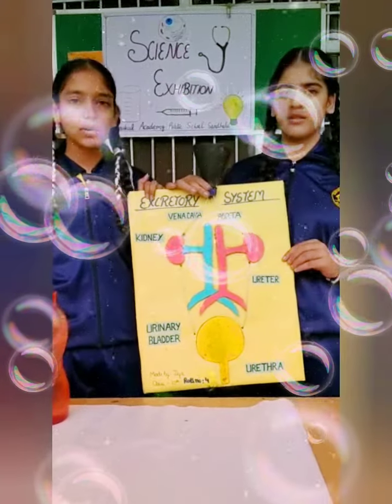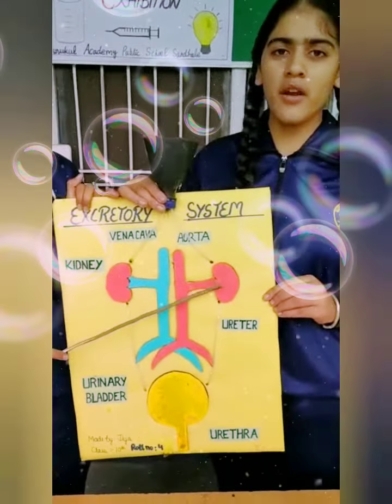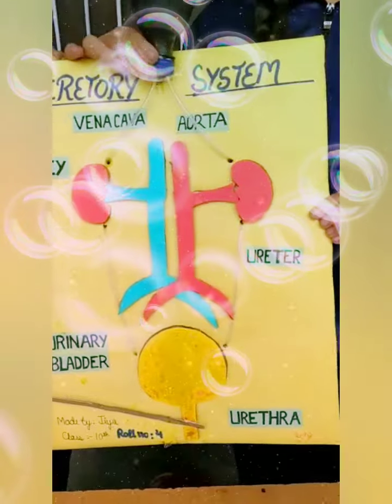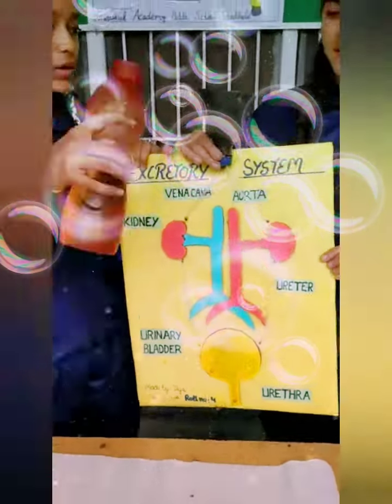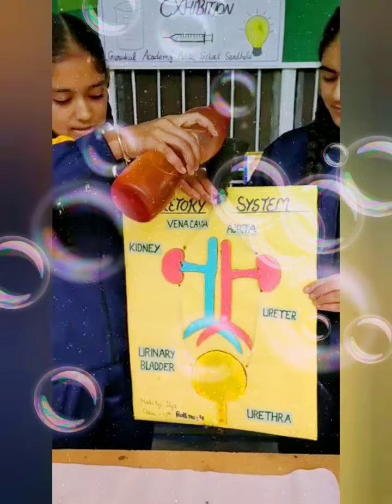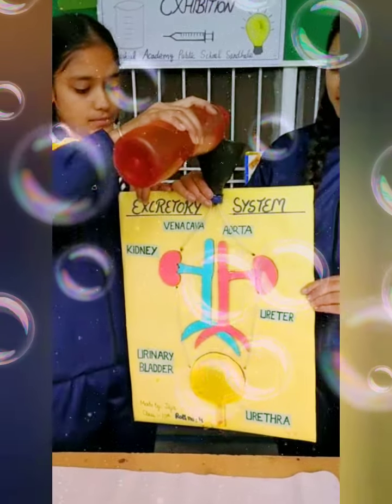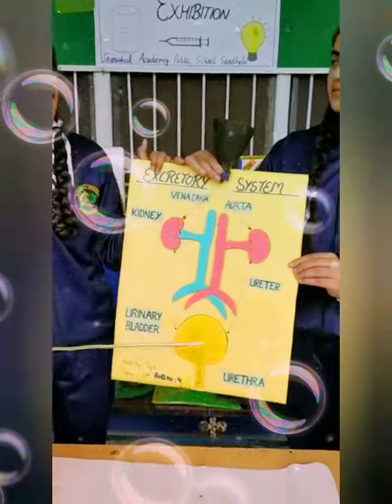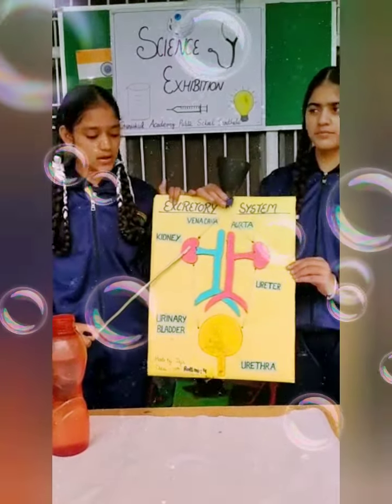👀 ⭐⭐ Some Science 🔬 Activities Done by students of 8th to 10th.⭐⭐ (G.A.P.S.) 👏👏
modal